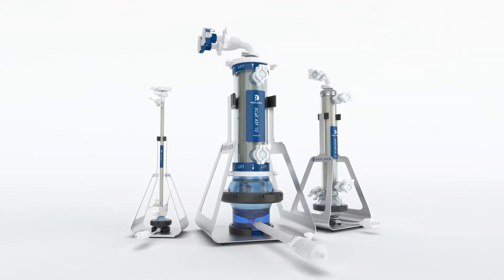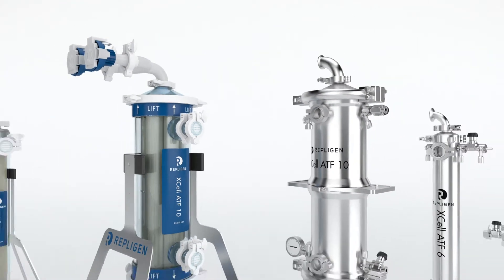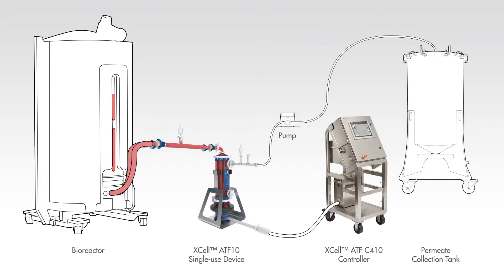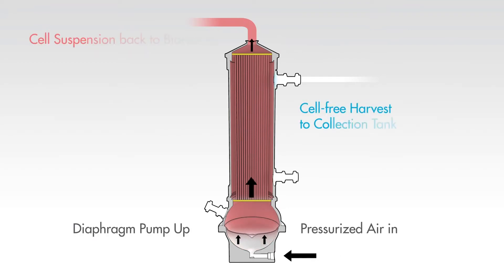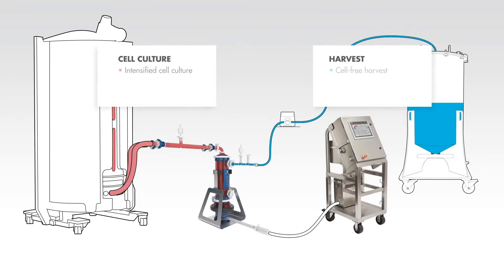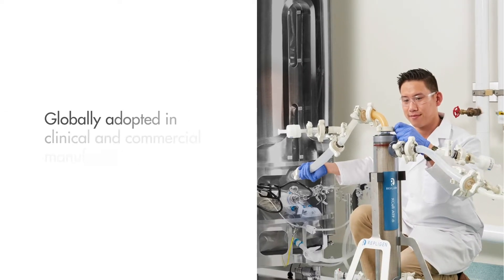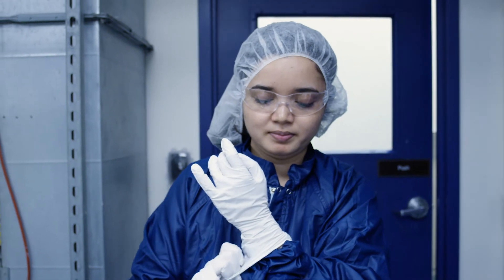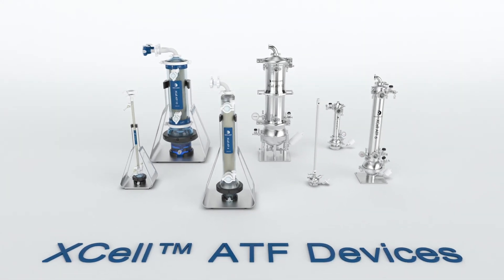XCell ATF® Systems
The XCell ATF® Device, a cell retention device available in single-use or stainless steel format attached to a bioreactor, delivers high cell density and process intensification.